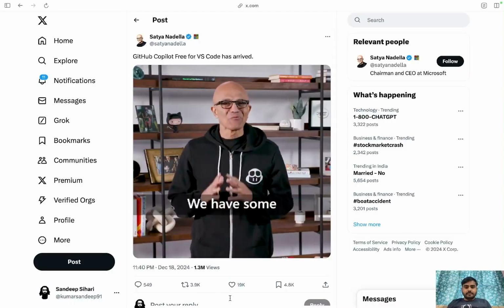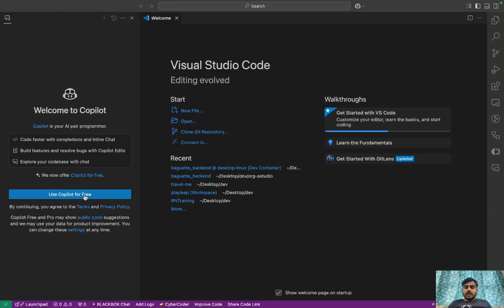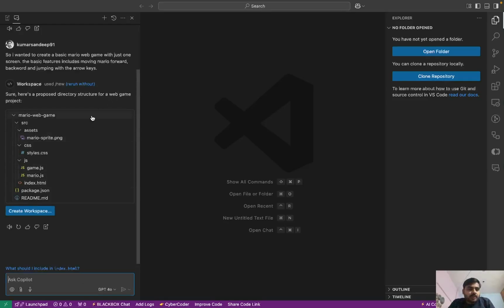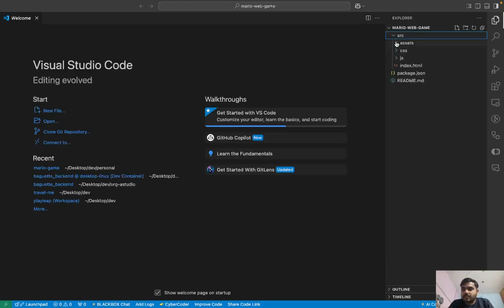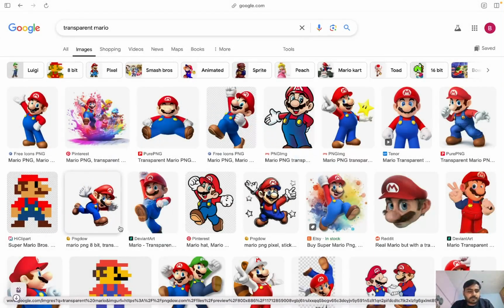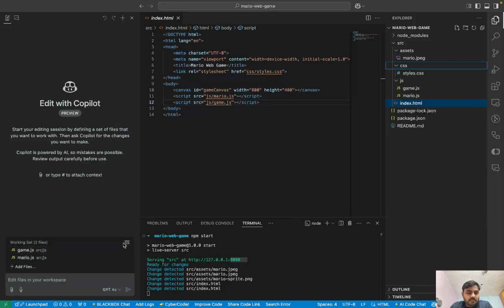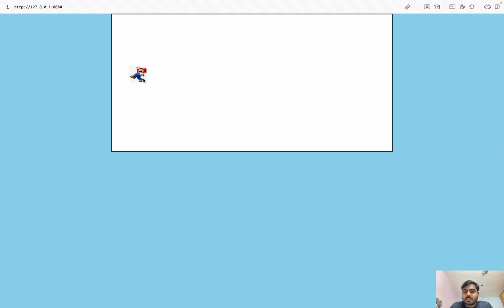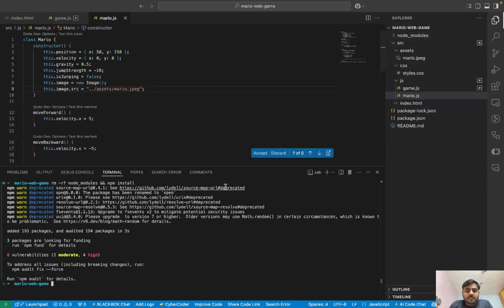🚀 GitHub Copilot is Now FREE for Developers! (Game-Changing Features & Demo) 🚨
GitHub just made a groundbreaking announcement: GitHub Copilot is now FREE for individual developers! 🎉 In this video, I dive into what this means for you, highlight its top features like real-time code completion, multi-file editing, and custom instructions, and show a live demo of Copilot in action. Whether you’re a beginner or an experienced developer, this tool is a game-changer for productivity and creativity.

💻 Get started today and let Copilot supercharge your coding journey! 🚀